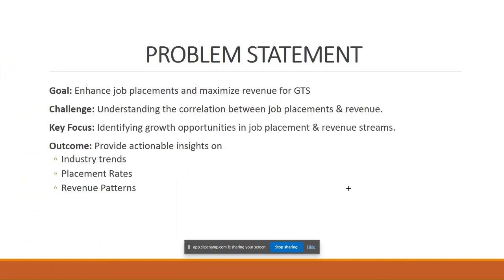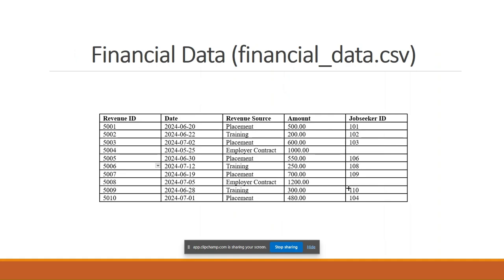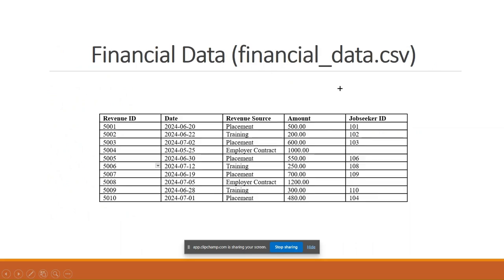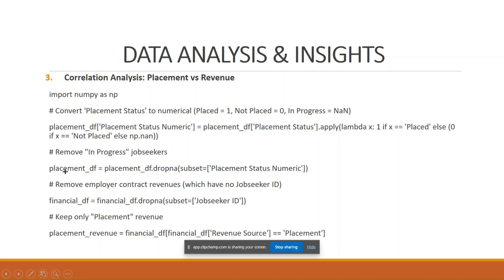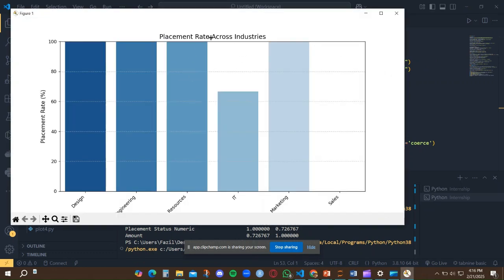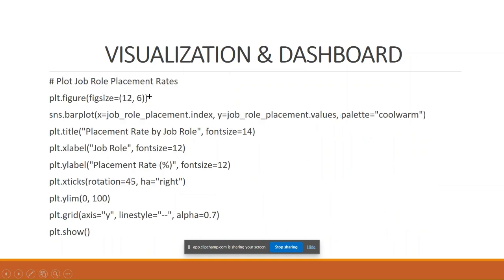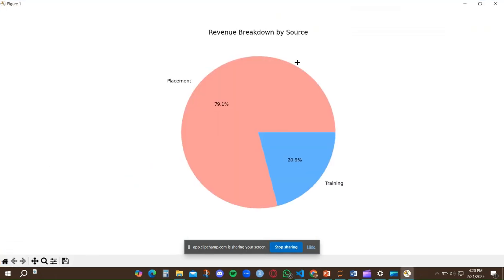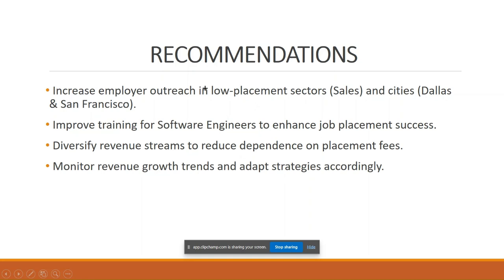Presentation - Jobseeker Placement Rates and Revenue Generation